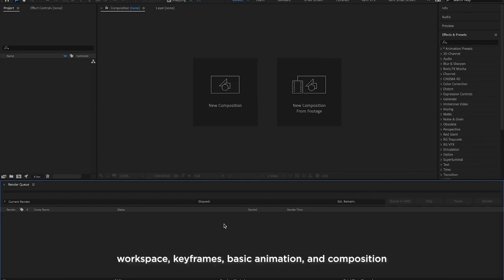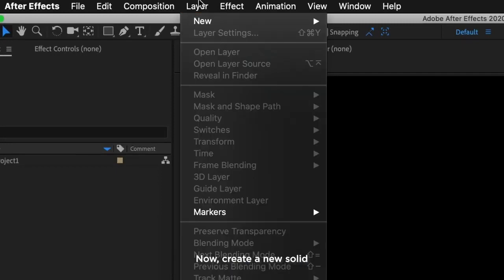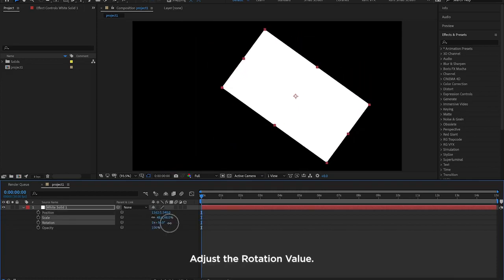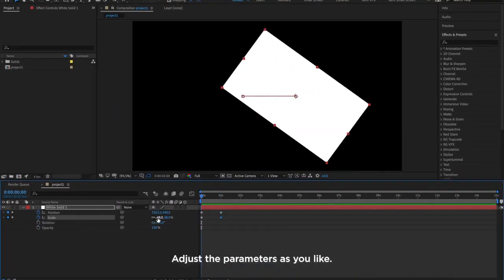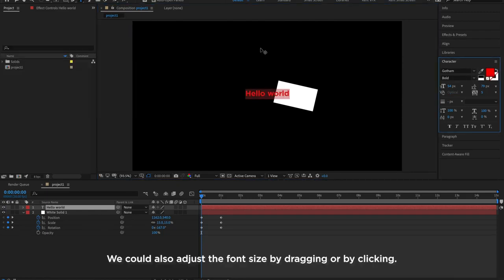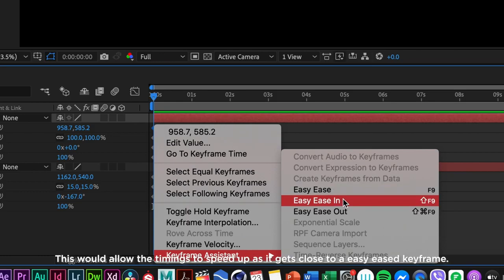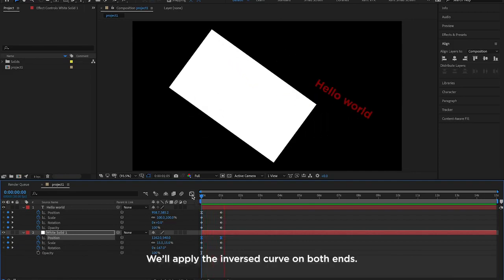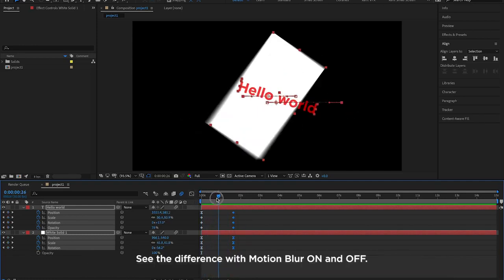Introduction to After Effects and Basic Animation Tutorial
Familiarize yourself with Adobe After Effects. Get ready to make basic animations right after!

Get to know the workspace, compositions, keyframes, basic animations, and polishing.

This video is made to be concise to get you off the ground quickly and amaze your audiences with eye catching animations. This is a part of the Beginner's Class, you'll learn more as you go on with the tutorials.

If you like the tutorial and want more videos in the future. and receive special offers.